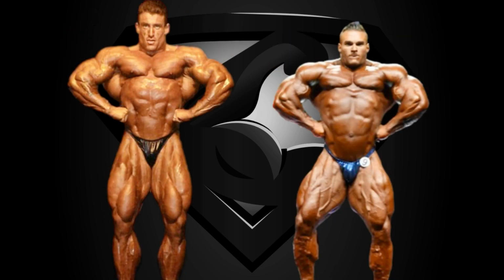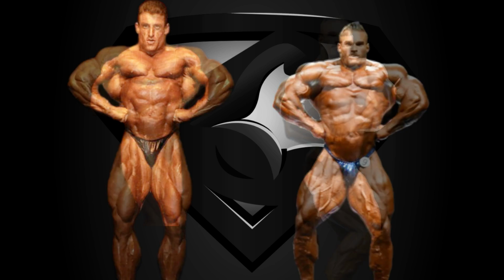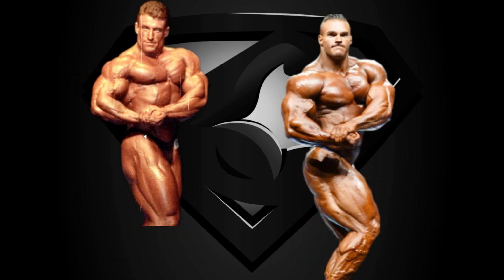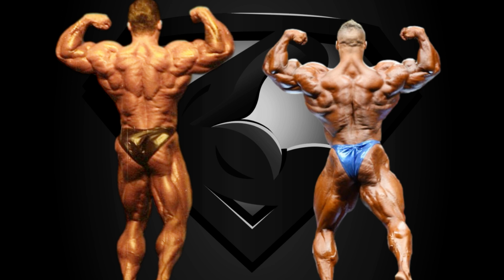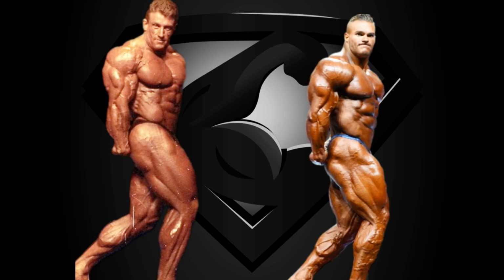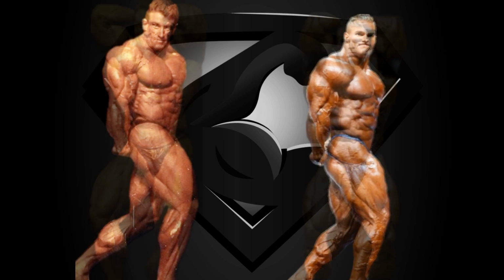Nick Walker (Arnold Classic 2021) vs Dorian Yates (Mr. Olympia 1993)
Nick Walker Arnold Classic 2021.